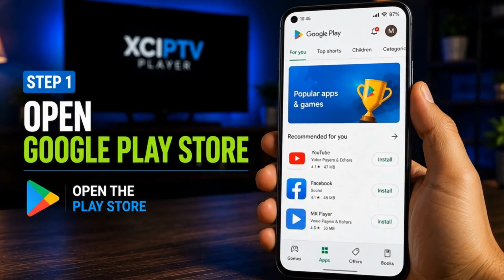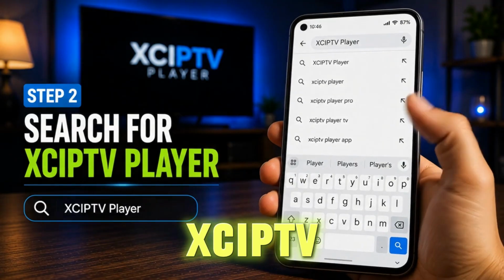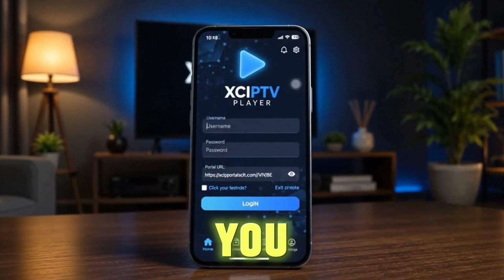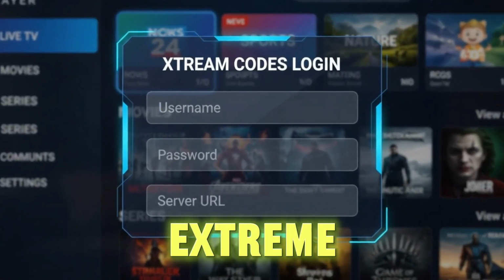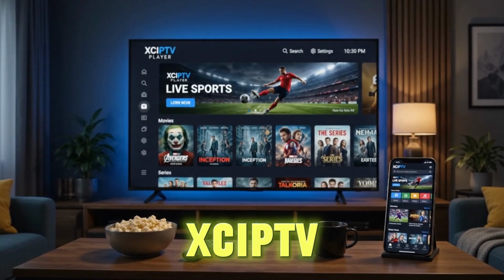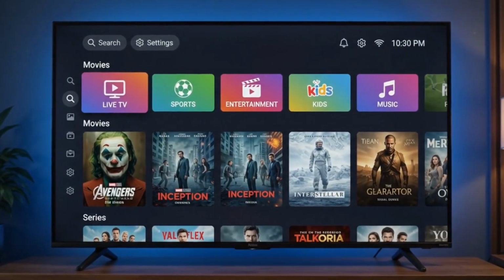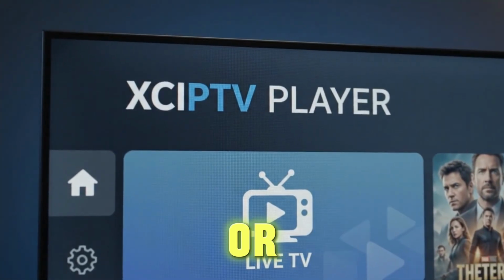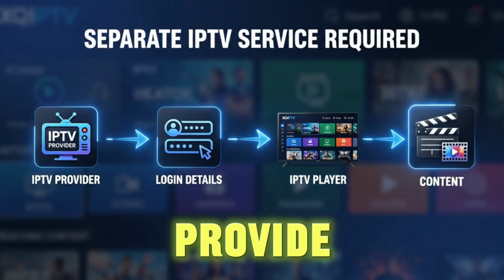Free IPTV Player for Android Mobile With Zero Ads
Looking for a free IPTV player for your Android mobile that is lightweight, fast, and easy to use?
       newiptv.site
In this video, I'll show you XCIPTV Player and explain how you can install it on your Android phone and use it with your IPTV service.

📱 In this video:

✅ Free IPTV player for Android
✅ Lightweight and simple interface
✅ Fast performance
✅ Easy installation
✅ How to find XCIPTV Player
✅ How to enter your IPTV login details
✅ Xtream Codes username and password
✅ Server URL setup
✅ Watch live TV, movies and series through your IPTV provider

Important: XCIPTV Player is a player application. It does not itself provide TV channels, movies, or series. You need separate IPTV service credentials from your IPTV provider.

👉 Link is available in the first comment.